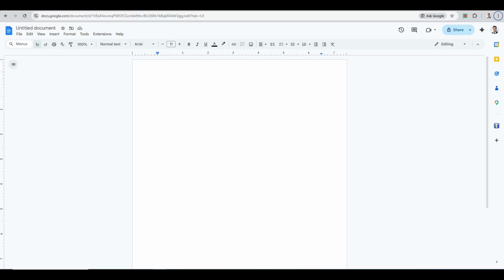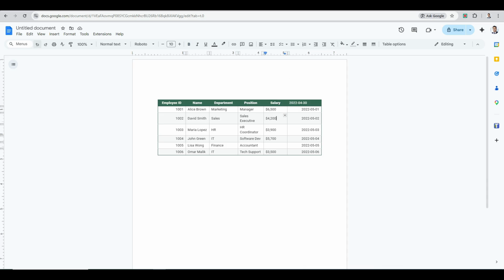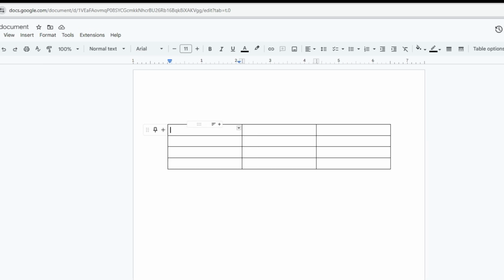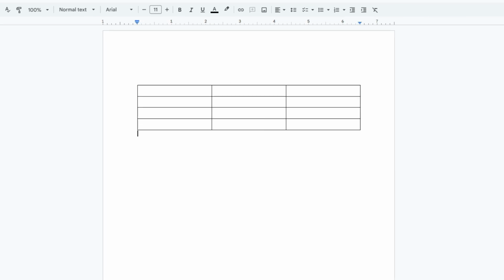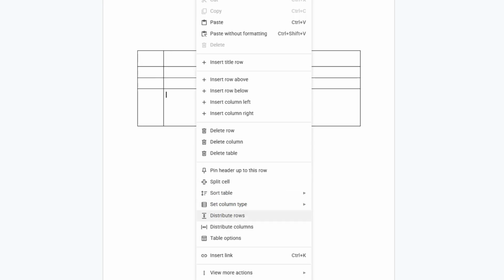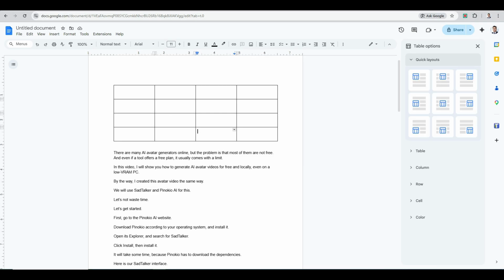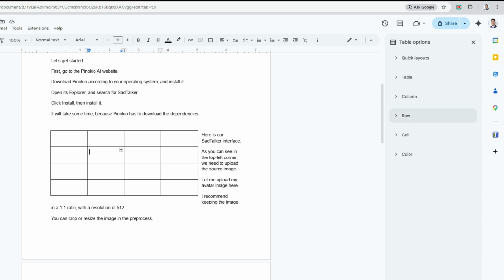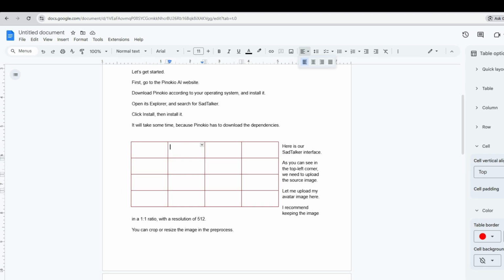How to Make a Table in Google Docs (Most Beginners Get This Wrong)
How to make a table in Google Docs step by step for beginners. In this easy tutorial, you’ll learn how to quickly insert and customize tables to organize your content clearly.
We’ll cover how to add a table in Google Docs, adjust rows and columns, and format your table to match your document style. You’ll also learn useful document formatting tips like resizing cells, merging columns, and improving layout for better readability.
Whether you’re using a laptop or desktop, this guide will help you create clean and professional tables in Google Docs without any confusion. Perfect for students, bloggers, and anyone working with documents.
By the end of this video, you’ll know how to make tables in Google Docs, edit tables in Docs, and apply simple table formatting tricks to improve your documents.